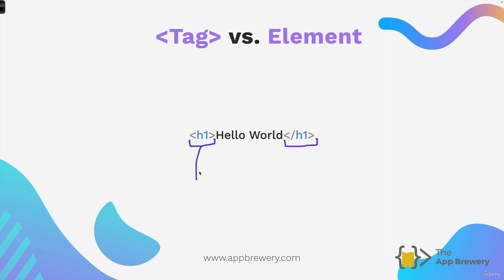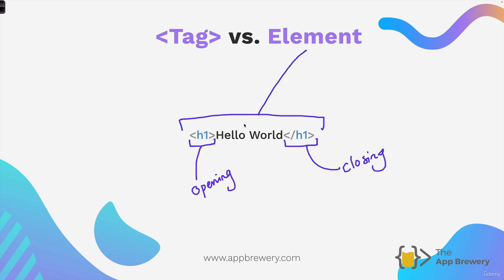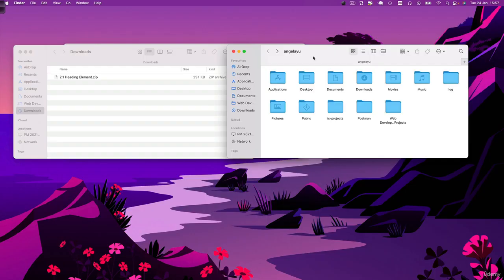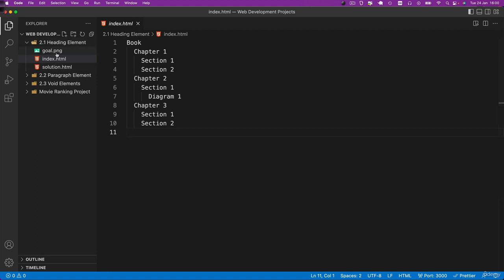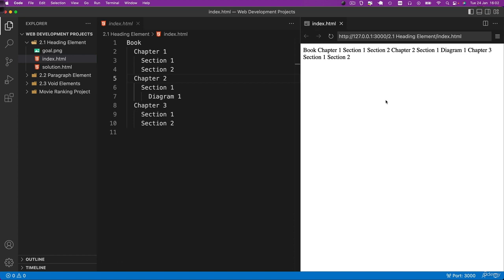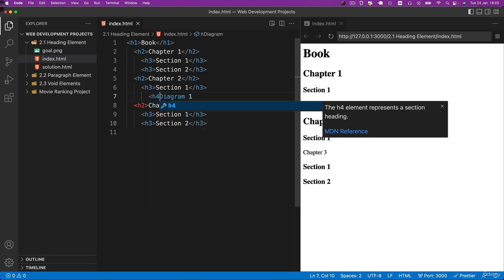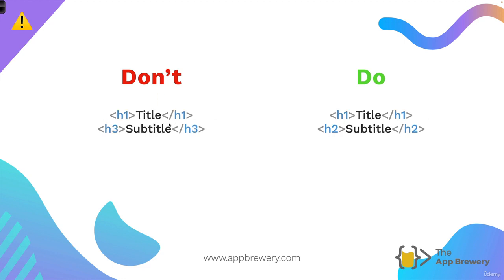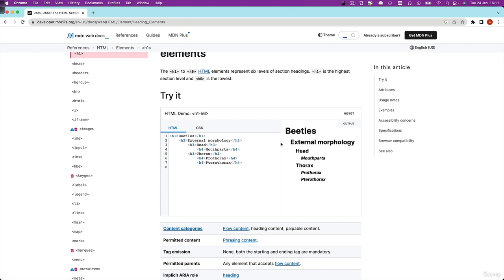02 - 004 - HTML Heading Elements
02 - 004 - HTML Heading Elements